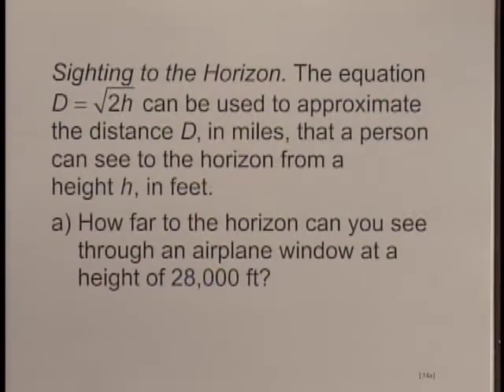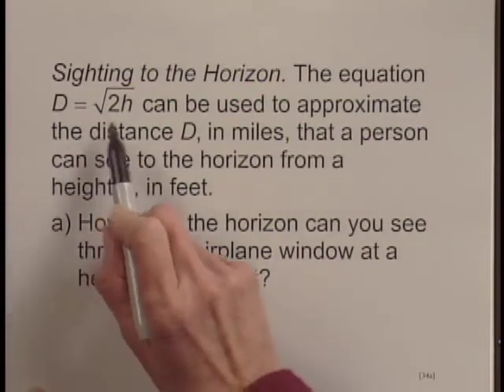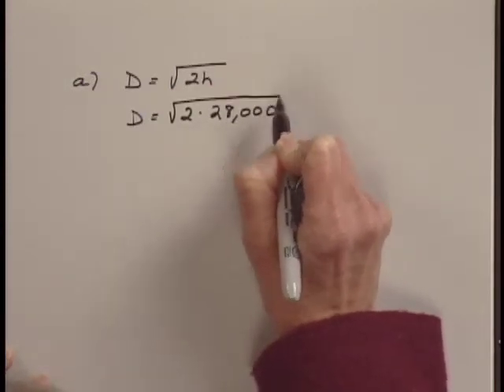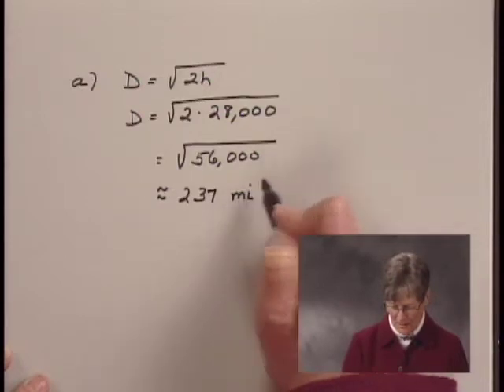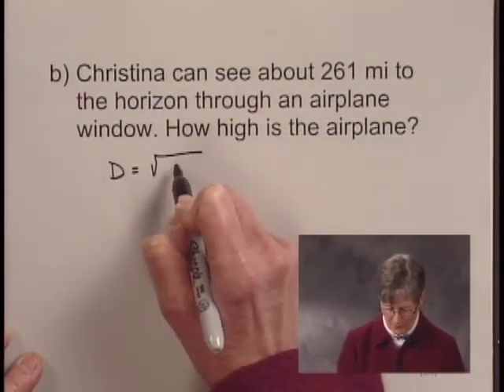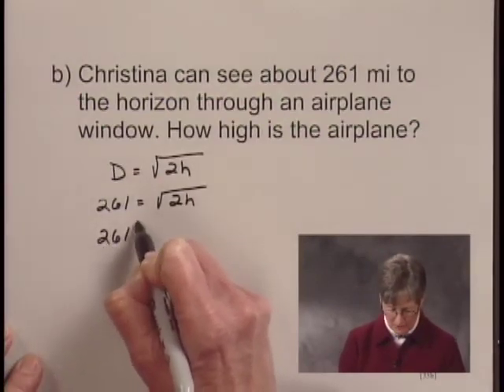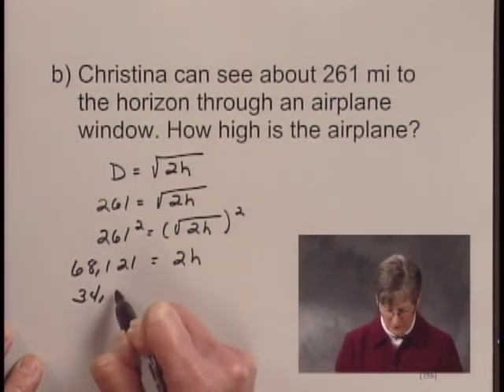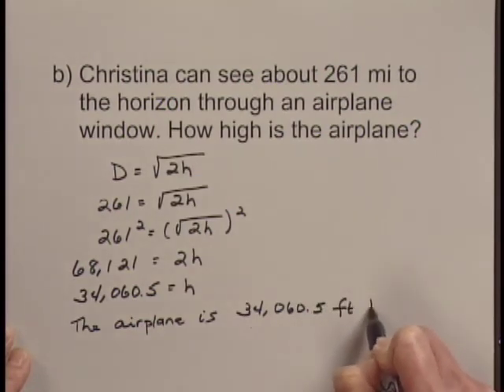Bittinger Developmental Mathematics 9e Chapter Test Prep Ch. 14 Ex. 34